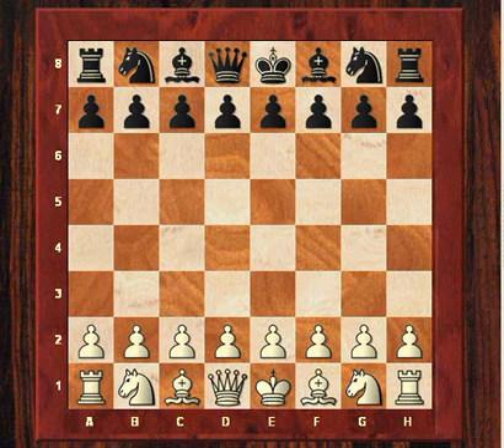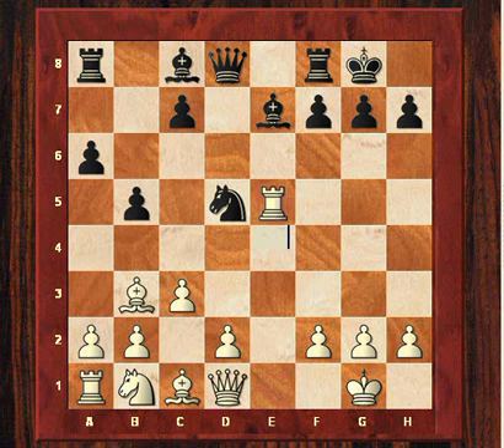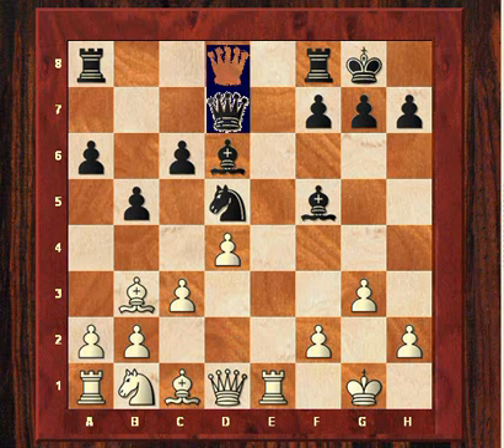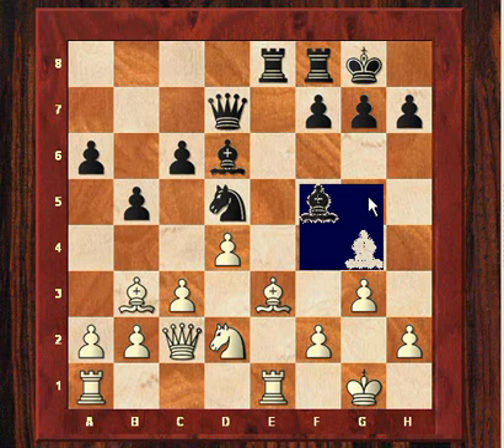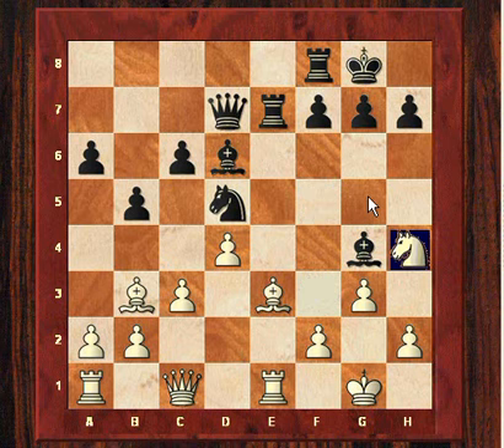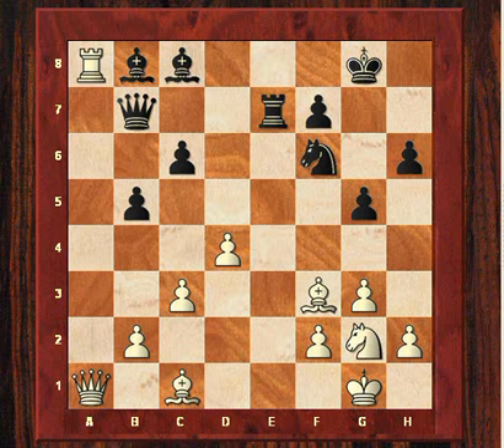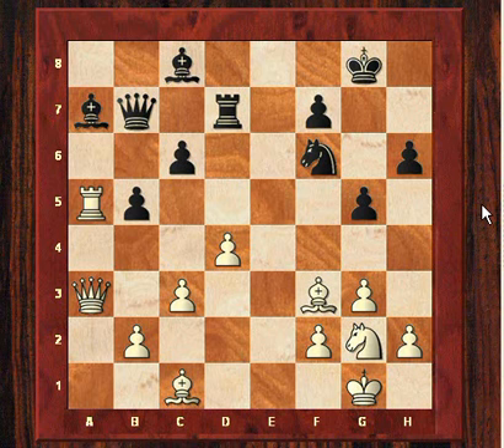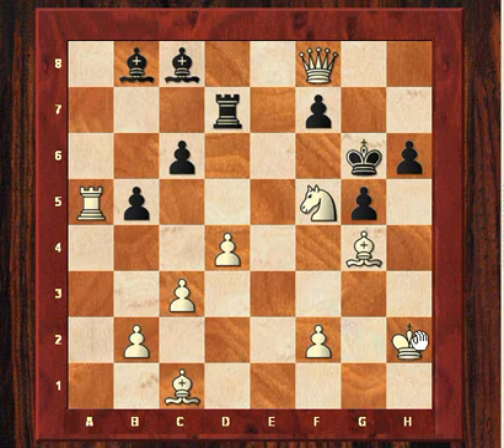Amazing Game : Vishy Anand vs Peter Svidler - World Ch. 2007 - Spanish Game: Marshall Gambit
Viswanathan Anand vs Peter Svidler
FIDE World Championship Tournament 2007  ·  Spanish Game: Marshall Attack. Modern Variation (C89)

[Event "FIDE World Championship Tournament"]
[Site "Mexico City MEX"]
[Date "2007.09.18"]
[EventDate "?"]
[Round "4"]
[Result "1-0"]
[White "Viswanathan Anand"]
[Black "Peter Svidler"]
[ECO "C89"]
[WhiteElo "?"]
[BlackElo "?"]
[PlyCount "77"]

1.e4 e5 2.Nf3 Nc6 3.Bb5 a6 4.Ba4 Nf6 5.O-O Be7 6.Re1 b5 7.Bb3
O-O 8.c3 d5 9.exd5 Nxd5 10.Nxe5 Nxe5 11.Rxe5 c6 12.Re1 Bd6
13.g3 Bf5 14.d4 Qd7 15.Be3 Rae8 16.Nd2 Bg4 17.Qc2 Bf5 18.Qc1
Re7 19.Nf3 Bg4 20.Nh4 Rfe8 21.Qd2 h6 22.Qd3 g6 23.Bd1 Bh3
24.Bf3 g5 25.Ng2 Bf5 26.Qd1 Nf6 27.a4 Ne4 28.axb5 axb5 29.Ra6
Qb7 30.Qa1 Bc8 31.Ra8 Bb8 32.Bc1 Nf6 33.Rxe7 Rxe7 34.Qa3 Rd7

Thumbnail
Svidler
By This photo was taken by Przemysław Jahr Autorem zdjęcia jest Przemysław Jahr Wykorzystując zdjęcie proszę podać jako autora: Przemysław Jahr / Wikimedia Commons (Own work) [GFDL CC-BY-SA-3.0 or CC BY-SA 2.5 via Wikimedia Commons
Anand
Anand